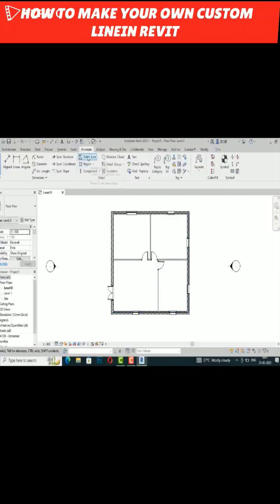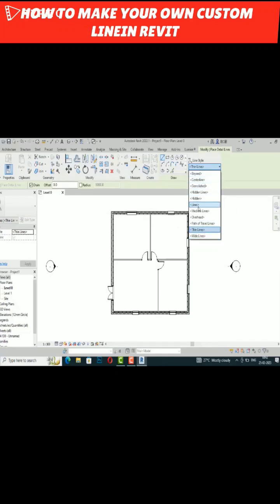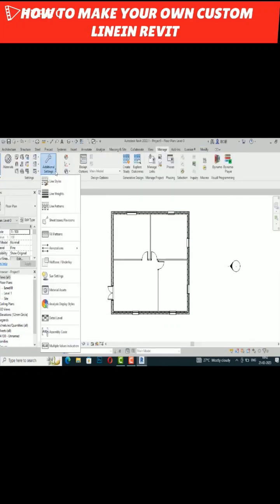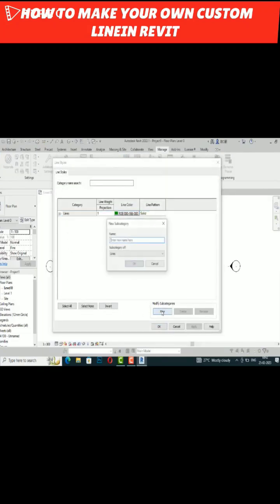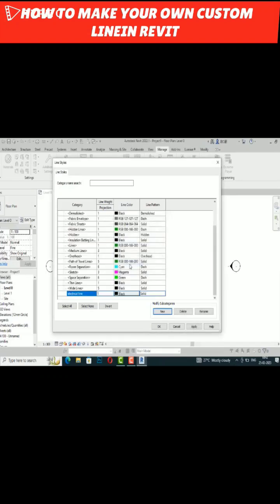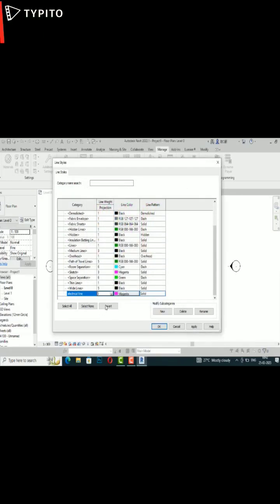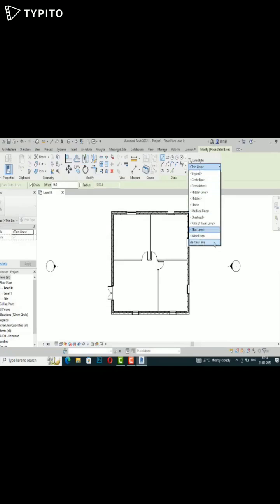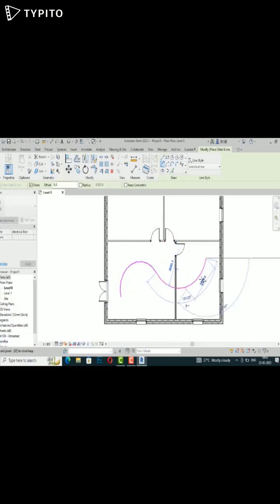How to create own custom line in Revit short